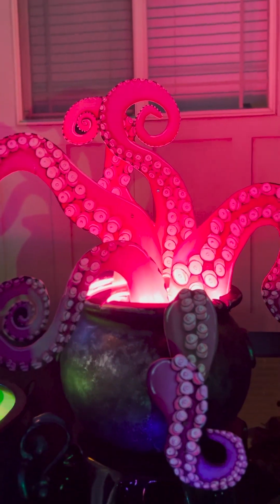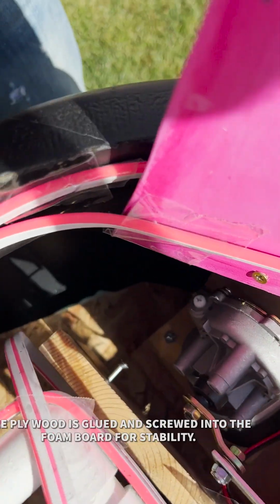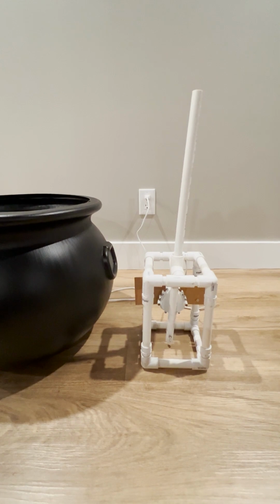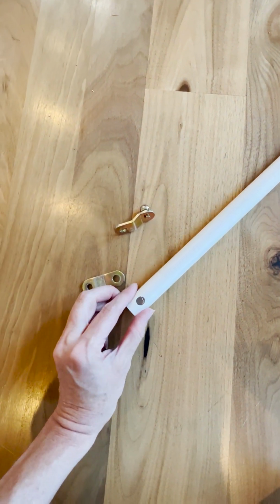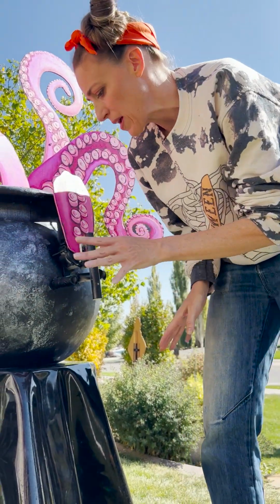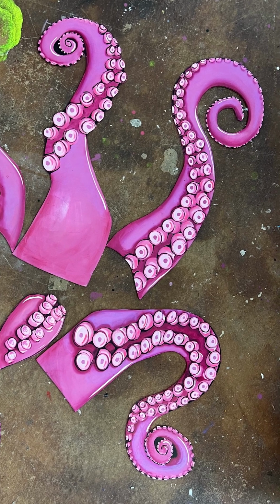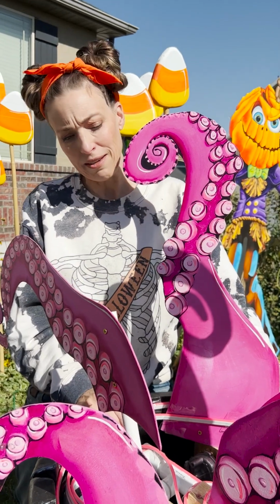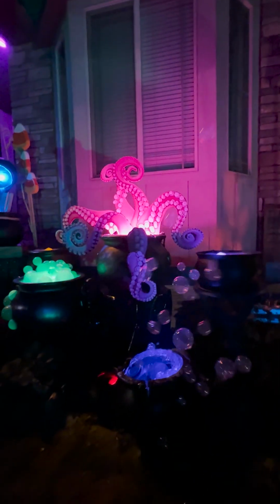How I built beastie- Moving tentacles in a cauldron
How I made my cauldron come to life with moving tentacles!

Hopefully this can give a little inspiration to anyone tackling outdoor decorations and animatronics for halloween. Especially putting something fun in a cauldron!
Happy creating!

@halstaff -All the animatronic build how to!